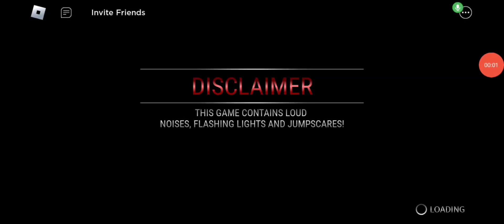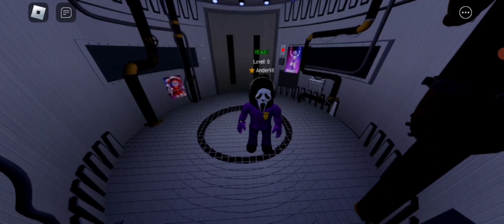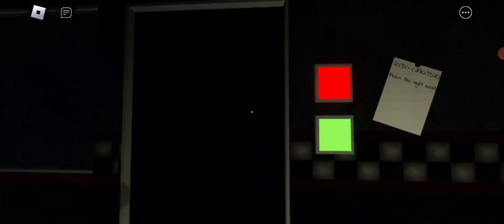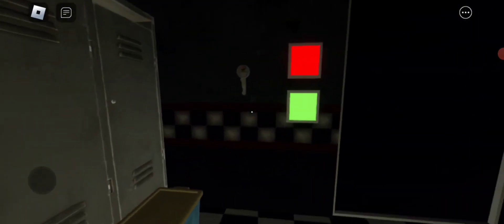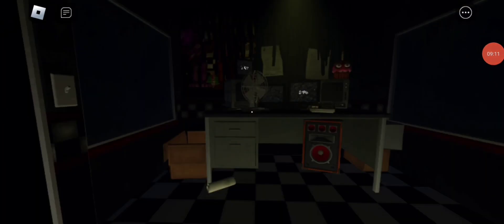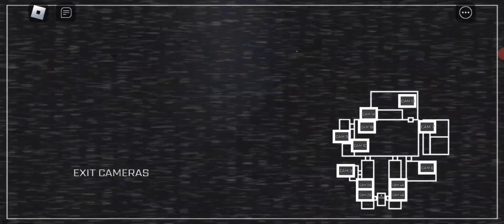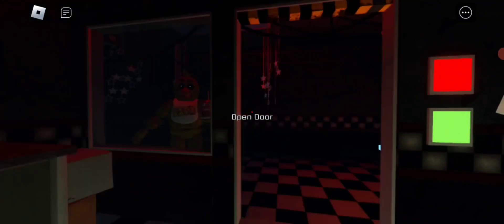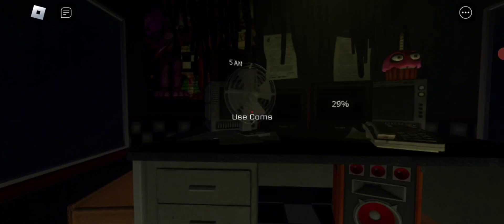Five Nights At Freddy's Coop in Roblox night 1 episode 1